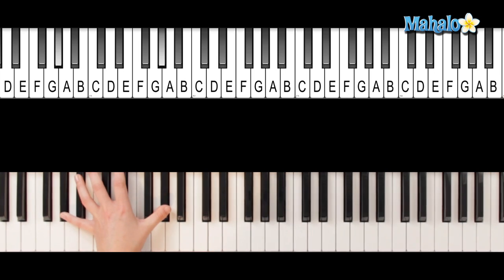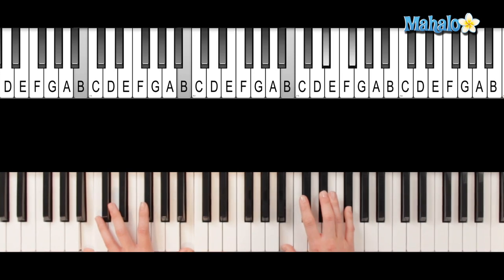How to Play "Friday" by Rebecca Black on Piano (Chorus)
Mahalo expert piano teacher Lindsey teaches you how to play the chorus in the song "Friday" by Rebecca Black in this quick and easy video. "Friday" uses the fifties progression, an I-vi-IV-V chord progression that hundreds of popular songs have used such as "Heart and Soul" and "Unchained Melody".